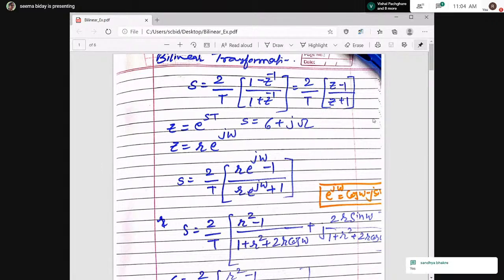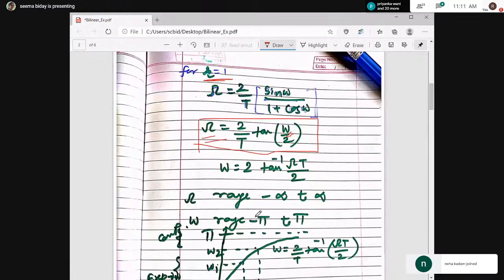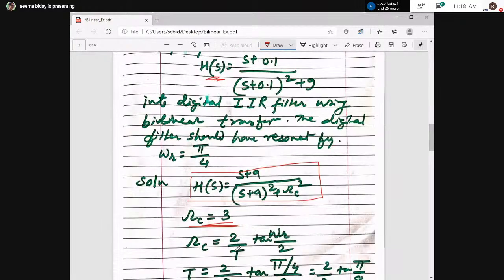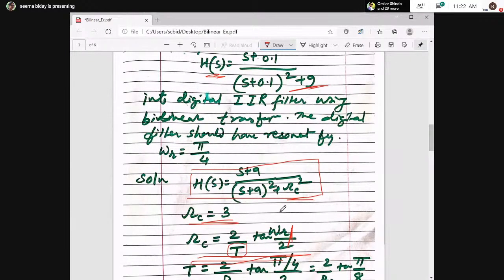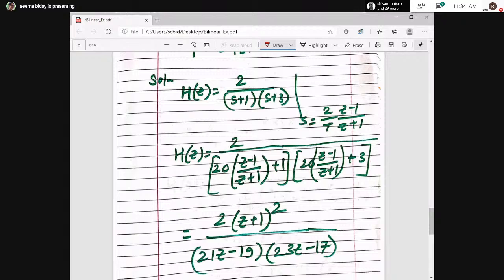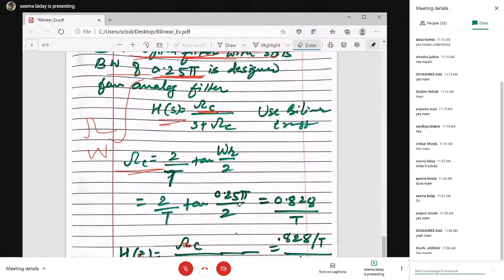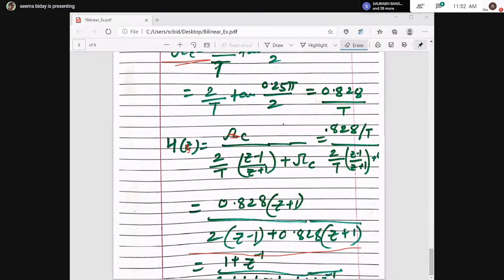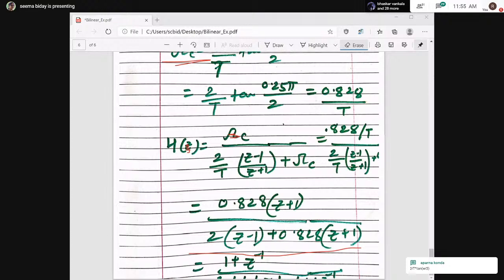DSP LEC 01/10/2020